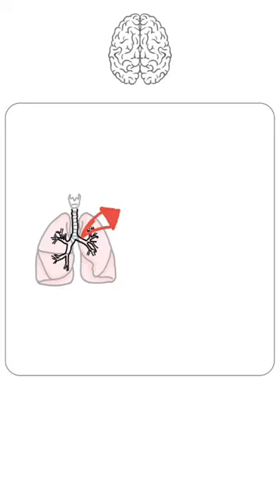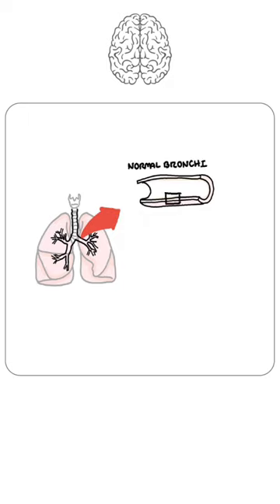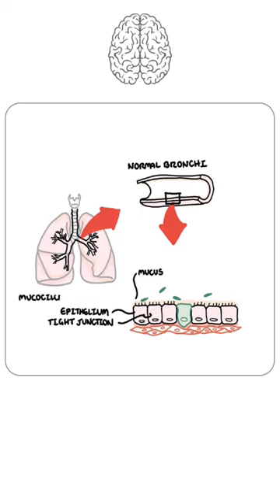Pulmonology / Respiratory defence mechanism